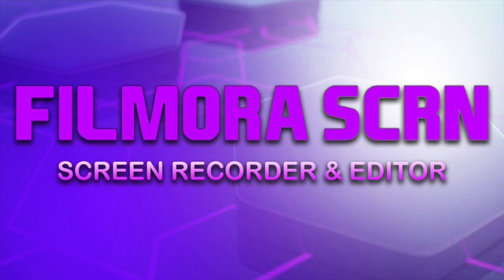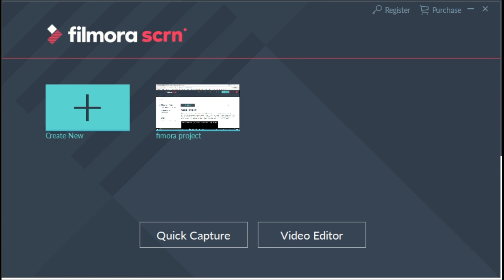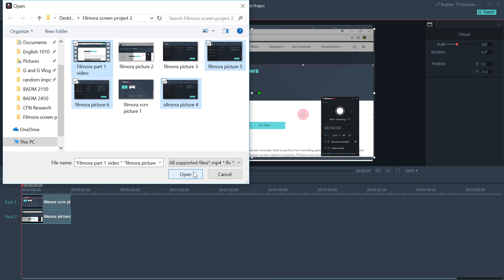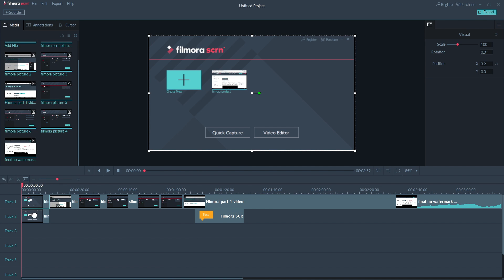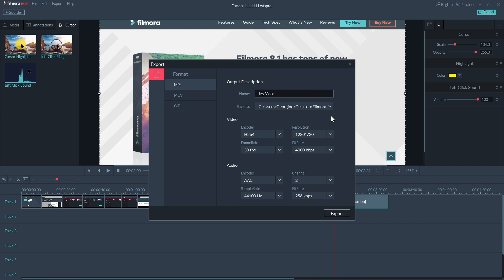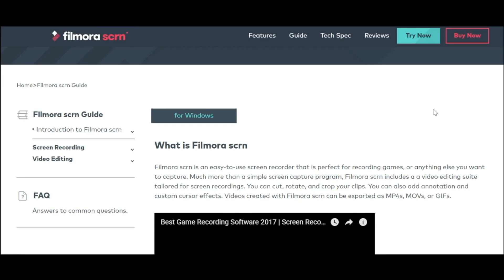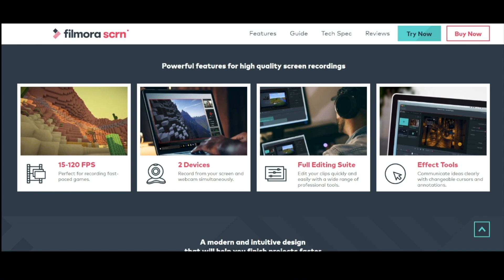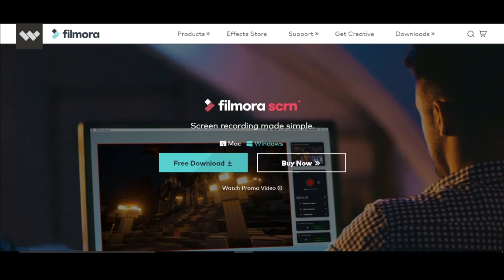Filmora scrn tutorial! Download Filmora scrn for amazing screen recording!